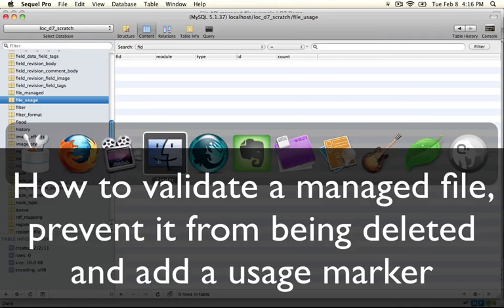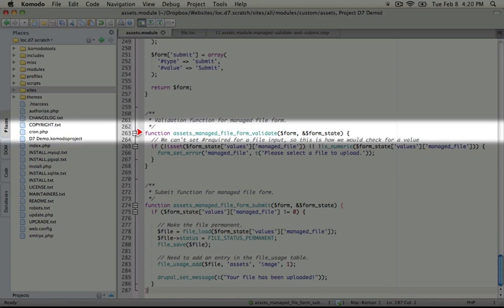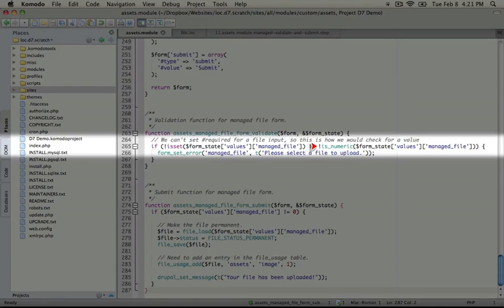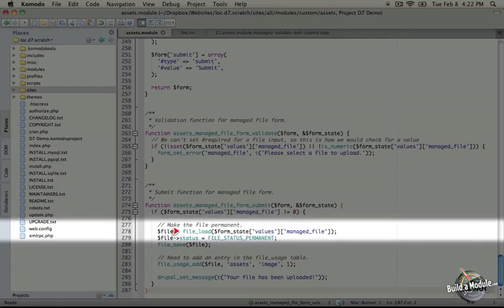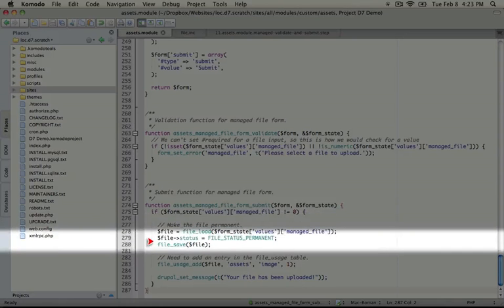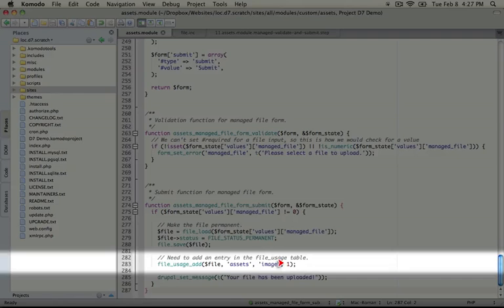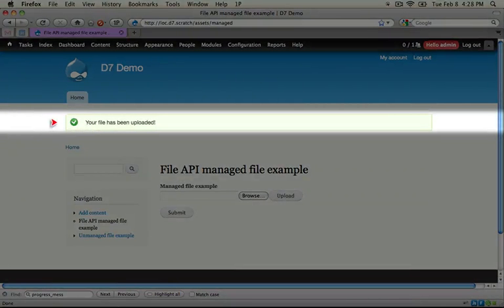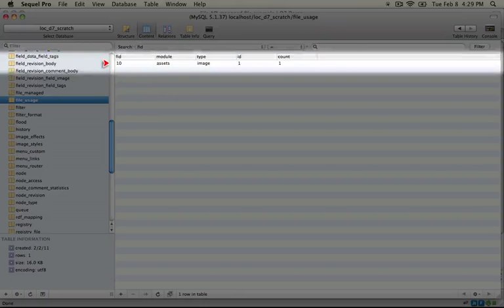how to validate a managed file prevent it from being delete and add usage master